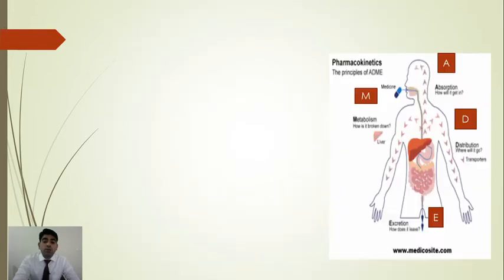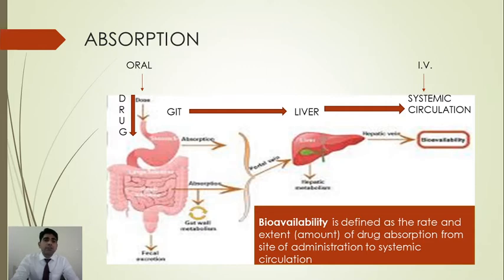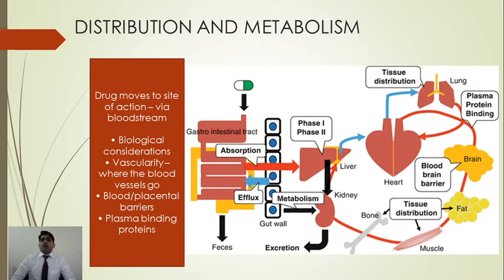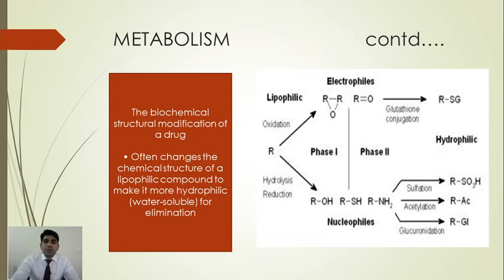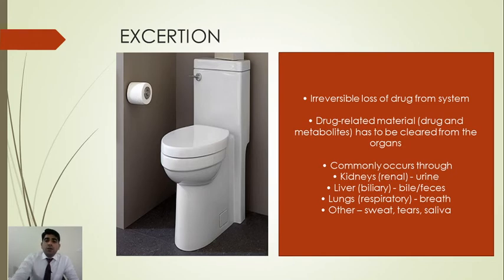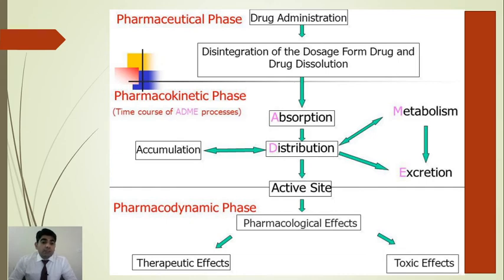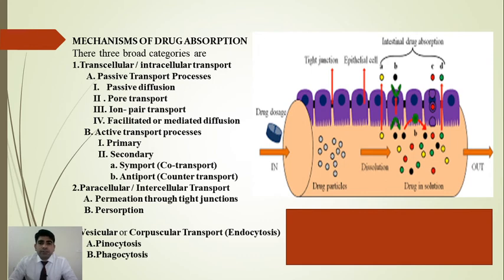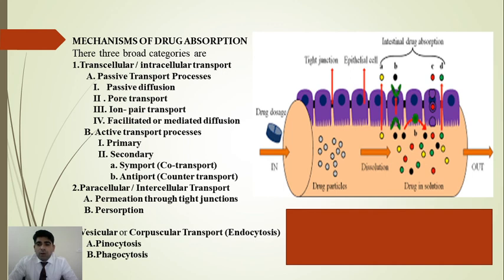Biopharmaceutics & Pharmacokinetics Introduction Lecture-1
Basics of Pharmacokinetics